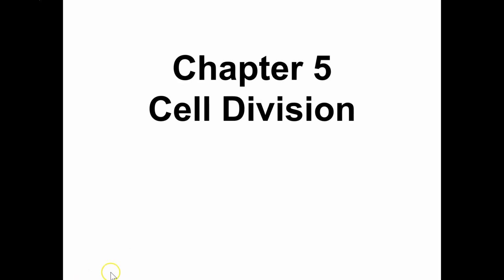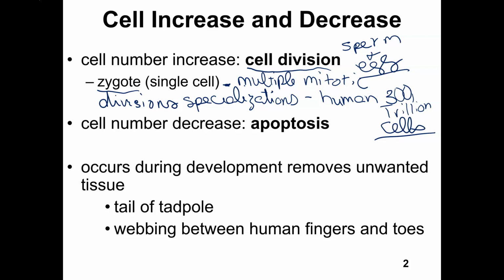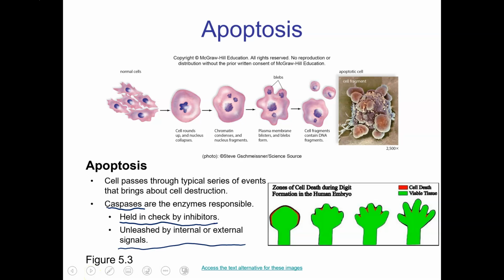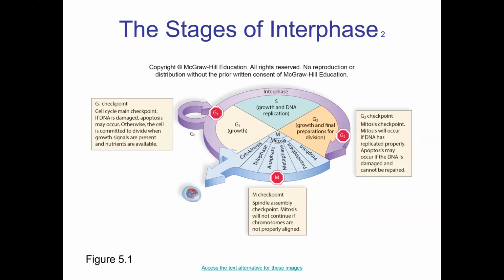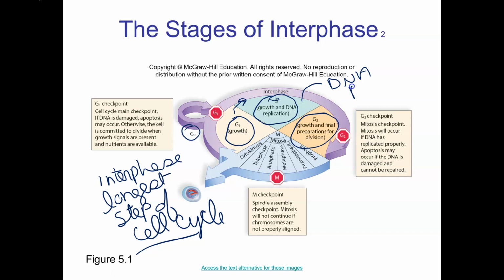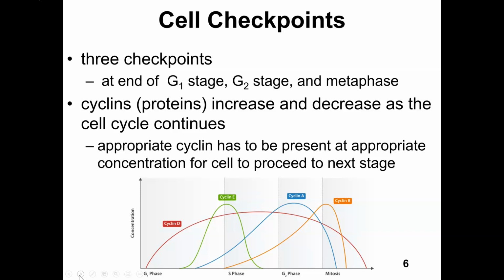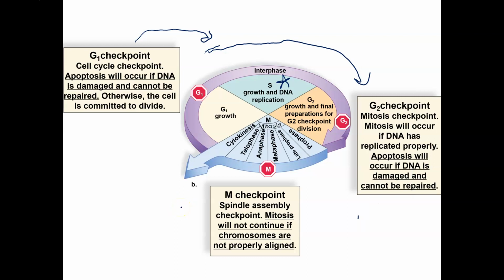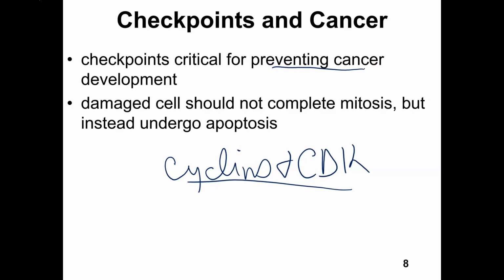Chapter 5 part 1 biology mader